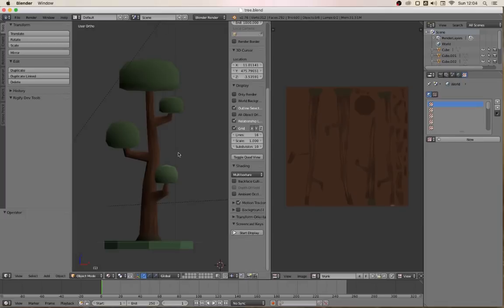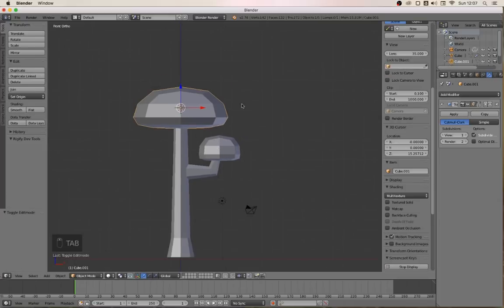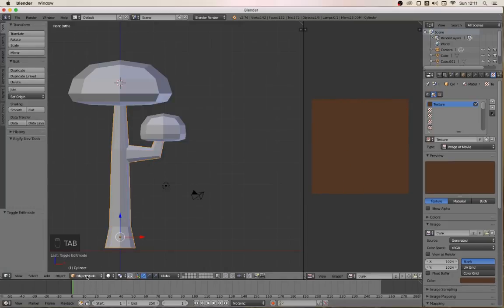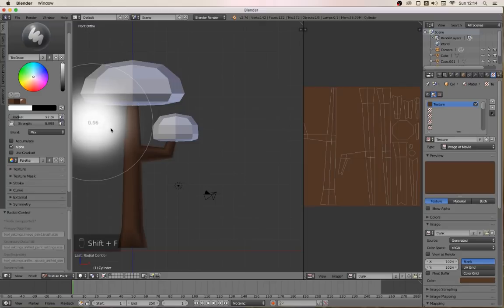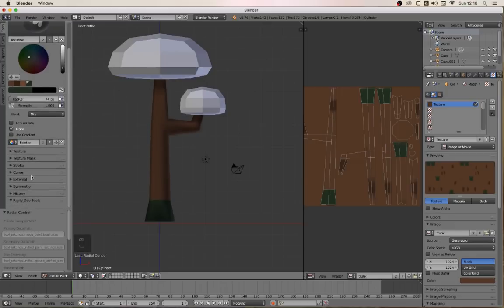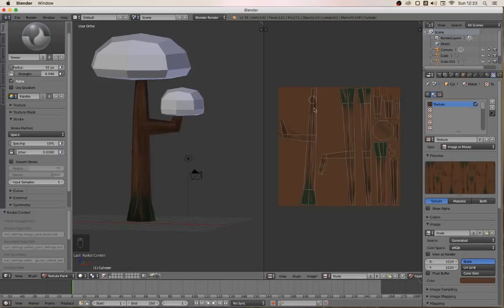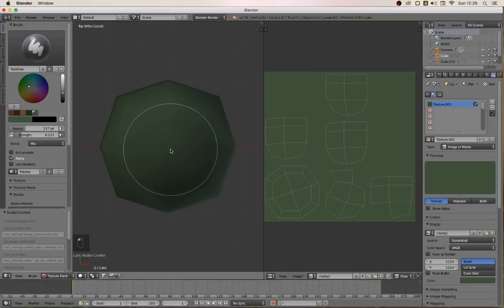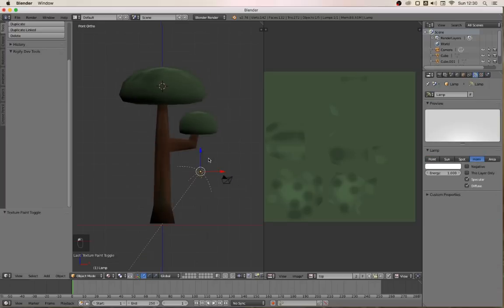Introduction to texture painting - BI